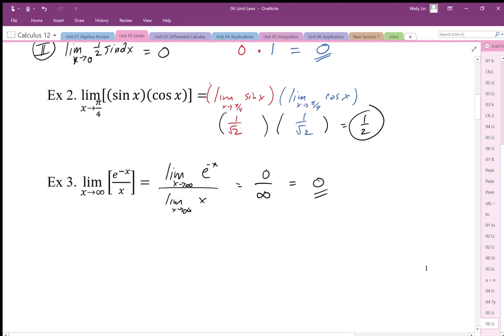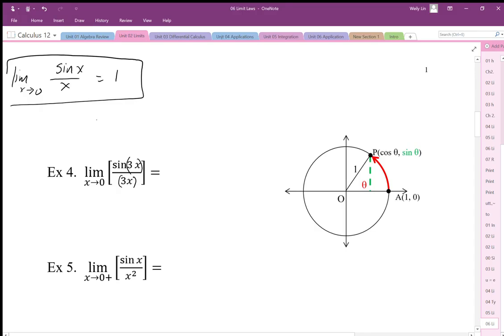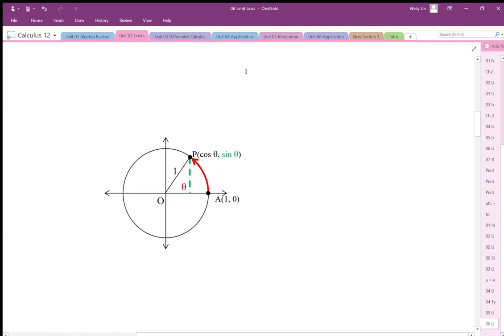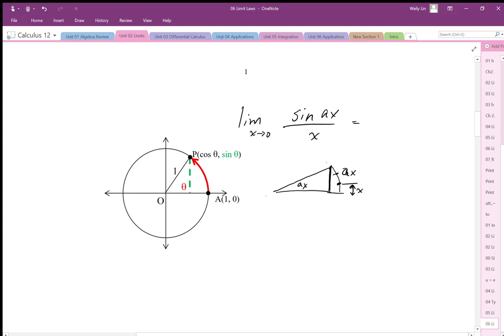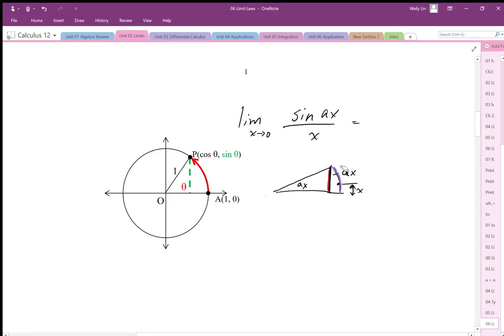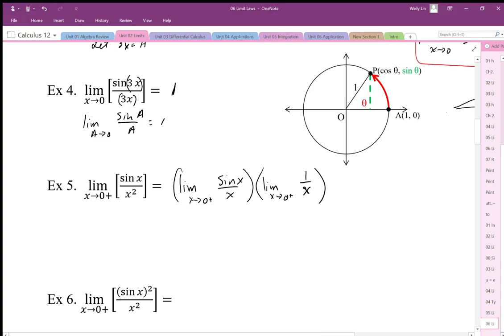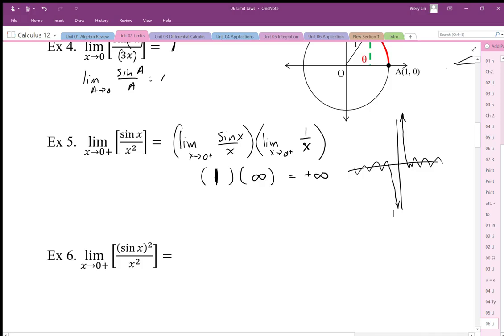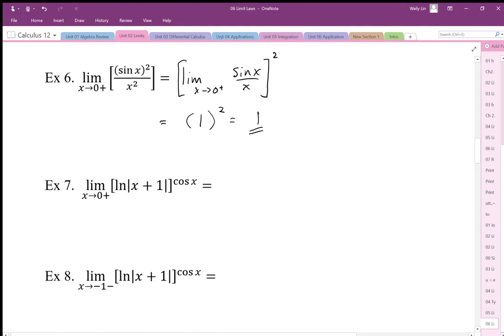06 Limit Laws Part3